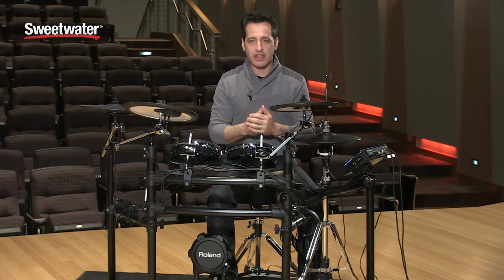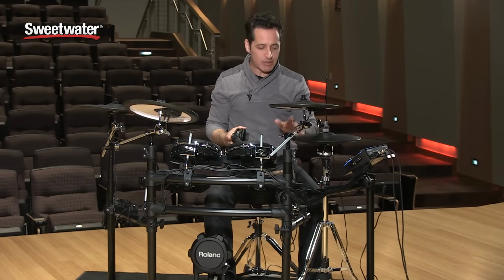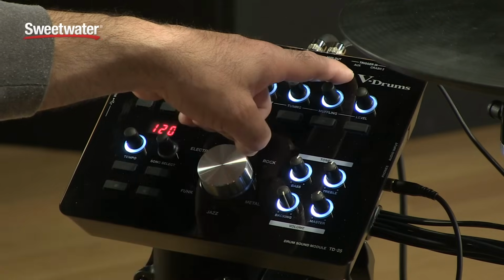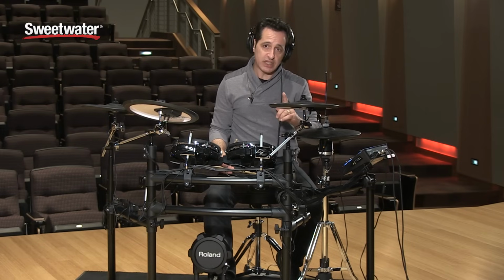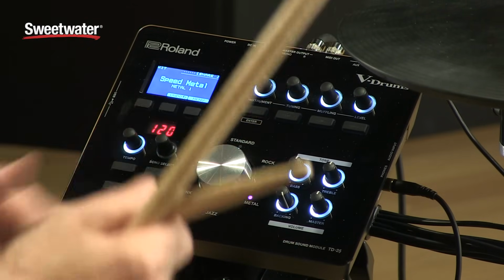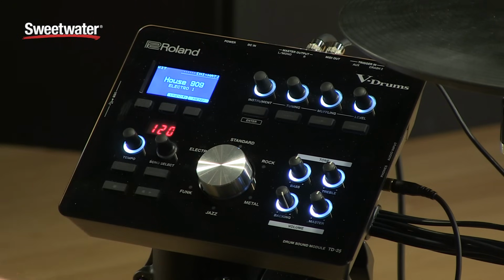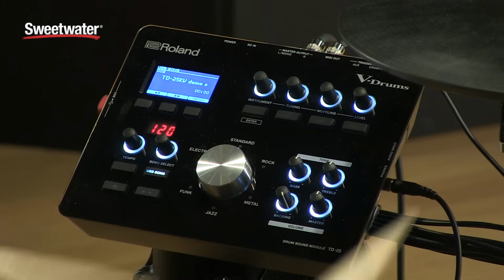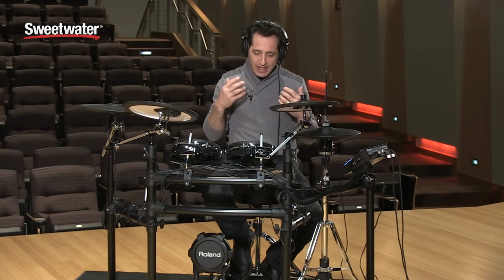Roland V-Drums TD-25KV Electronic Drum Set Review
In this video Nick D'Virgilio will be demonstrating the Roland V-Drums TD-25KV Electronic Drum Set.

Roland has really made a great piece of gear with the Roland V-Drums TD-25KV Electronic Drum Set. The sounds are great and amazingly real, the Roland V-Drums TD-25KV Electronic Drum Set pads feel really good, and the main  Roland V-Drums TD-25KV user interface is streamlined and very easy to use.

With the Roland V-Drums TD-25KV Electronic Drum Set you get nine pads, the rack with all of the pad and cymbal mounts, and the TD-25 brain. The only pieces that do not come with the Roland V-Drums TD-25KV Electronic Drum Set are the hi-hat stand, kick drum pedal, and drum throne. It is worth mentioning here that any standard hi-hat stand and kick drum pedal will work with the Roland V-Drums TD-25KV Electronic Drum Set. When you purchase the Roland V-Drums TD-25KV Electronic Drum Set, you get two 10" PDX-100 pads for the snare and floor tom, and two rack tom pads are the 8" PD-85 model. These electronic drum pads come with Roland's mesh playing surface that is super comfortable to play on. The kick drum pad is the KD-9 which also has the same mesh surface, only in black, and it feels great like the other Roland V-Drums TD-25KV Electronic Drum Set pads.

The Roland V-Drums TD-25KV Electronic Drum Set has two crash cymbals are the 12" CY-12's and the ride is a 13" CY-13R. The final piece of the Roland V-Drums TD-25KV Electronic Drum Set is the hi-hat which is the VH-11. It is a single electronic drum pad for the top and a round cylinder that goes onto the hi-hat rod just like a normal bottom cymbal would. The feel of all of the Roland V-Drums TD-25KV Electronic Drum Set pads are quite amazing. The hi-hat really reacts like an acoustic hi-hat. The electronic cymbal pads move freely and the sound of the Roland V-Drums TD-25KV Electronic Drum Set cymbals have been modeled to have all of the qualities of an acoustic cymbal. The Roland V-Drums TD-25KV Electronic Drum Set snare and tom pads feel great. And with Positional Sensing on the snare pad you can play the Roland V-Drums TD-25KV Electronic Drum Set snare like an acoustic snare with true acoustic reactions all the way to the edge of the drum and back to the center.

The heartbeat of the Roland V-Drums TD-25KV Electronic Drum Set is the TD-25 brain. A compact version of the big brother Roland TD-30, it is small and easy to navigate. There are 18 internal drum kits set up in genres. Simply turn the knob to a particular genre and then push the knob to toggle between the different kits. Every drum kit in the TD-25 brain is fully customizable by a simple turn of a few clearly labeled knobs on the top section of the unit. If you change up a drum kit and don't like what you came up with, you can easily get back to the original. One of the best features on the Roland V-Drums TD-25KV Electronic Drum Set is the USB compatibility this machine has. You can connect the TD-25 directly to your computer and you can also put MP3's or WAV files onto a USB key and connect that to the TD-25. With the USB key connected you can play along with tracks for practice and you can also record yourself playing on top of those tracks.

If you are looking at getting into an electronic drum kit that has the pro features from the most high end Roland V-Drum kit, sounds amazing, feels great, and will work in any live music application, then I encourage you to look at this Roland TD-25KV electronic drum kit. Roland has really put a lot of amazing technology into the Roland V-Drums TD-25KV Electronic Drum Set to make playing this electronic drum kit a fun drumming experience.

0:00 - Intro
1:15 - Roland TD-25KV Specs
3:50 - Roland TD-25KV Module
8:15 - Roland TD-25KV Sound Demo
11:37 - Roland TD-25KV Play Along Function
16:15 - Thanks For Watching